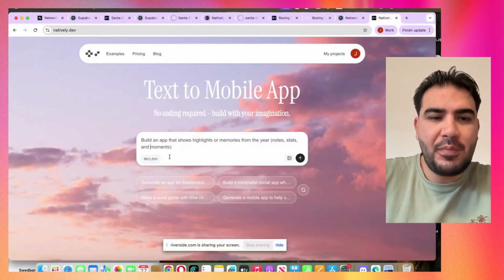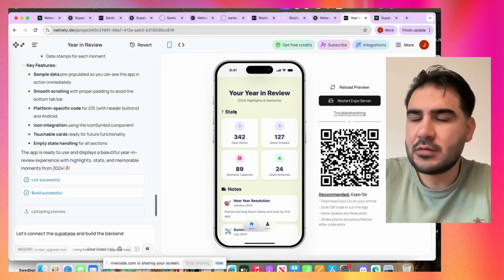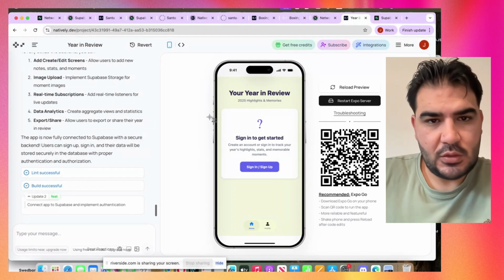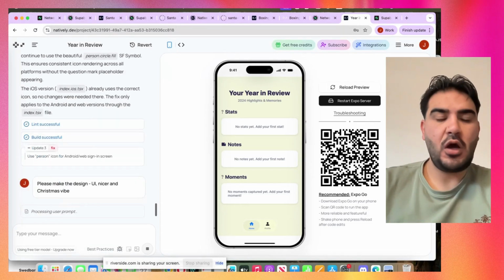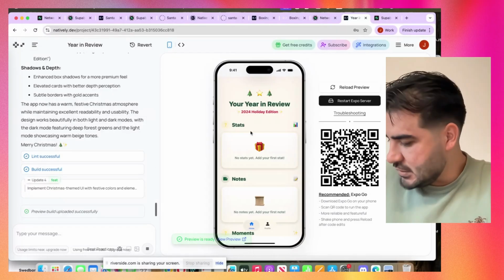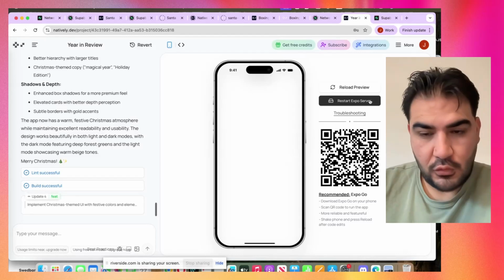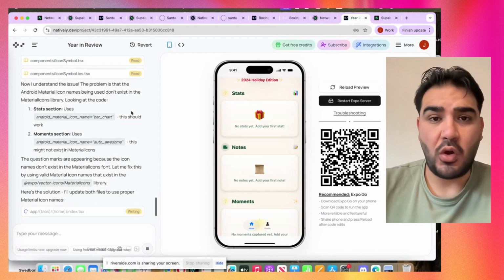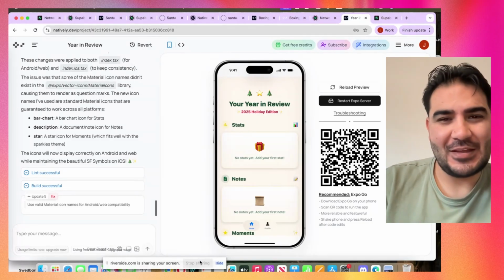Day 27/30: Build a Year-in-Review App (Memories, Stats & Highlights) | Build in Public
🚀 Welcome to Day 27 of my 30-Day Build in Public Challenge!

Today, we’re building a Year-in-Review / Memories App that showcases:
✨ Highlights from the last year
📝 Personal notes
📊 Stats & moments
🎄 A clean, Christmas / winter-inspired UI

This app is perfect for end-of-year reflections, and you can easily customize it for the New Year, personal journals, or life-tracking apps. I’m building everything live using Natively + Supabase, fixing real issues along the way (like Android & web icon bugs 👀).

📌 What you’ll learn in this video:
How to build a Year-in-Review mobile app
Connecting the Supabase backend & database
Handling authentication (sign up / sign in)
Fixing Android & web icon (question mark) issues
Using the visual editor to save AI prompts
Practical tips for Build in Public & AI app development

Invite a friend → You get 25 prompts
Your friend gets 20 prompts
Use them before Dec 31 (midnight)

💡 Challenge Update:
Day 27 completed ✅
Only 4 days left
Building daily, even while traveling 🇩🇪✈️

What are you building during the holidays?
Any app ideas for the final days of the challenge?